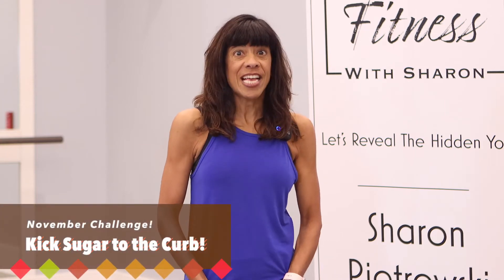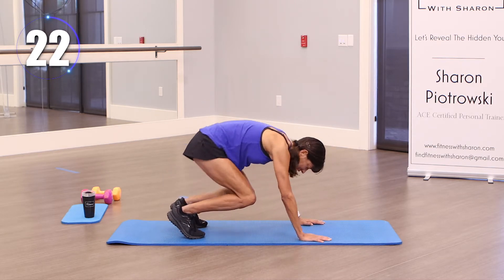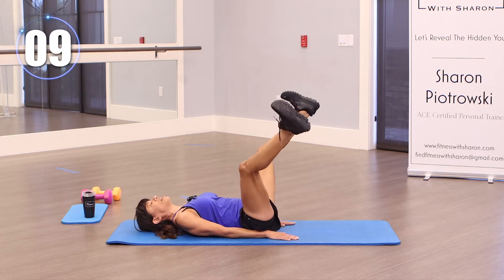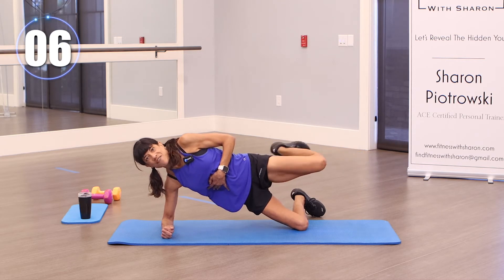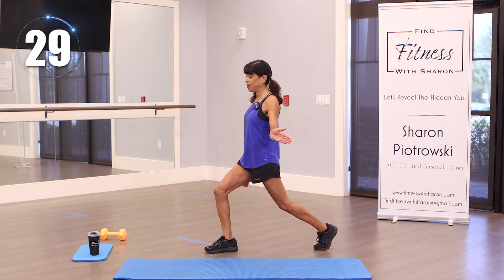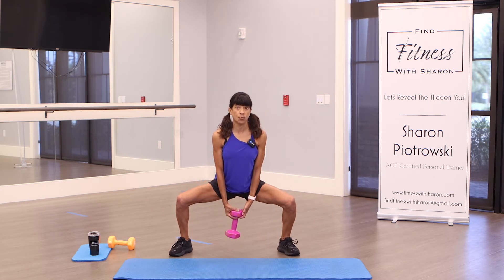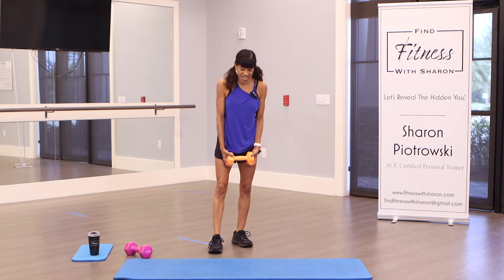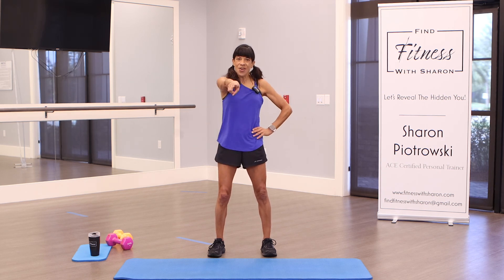Torch Your Lower Body // No Repeats // All Fitness Levels Beginners // Not Only For Women Over 40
Torch Your Lower Body // No Repeats // All Fitness Levels Beginners // Not Only For Women Over 40 // Get ready to do a great workout to torch your lower body. My workouts target not only women over 40 but any age group and fitness level as I show modifications and proper form.

Kick Sugar to the Curb November Challenge!
Here is a great challenge to help you kick sugar to the curb or reduce it to help you get ready for Thanksgiving. Reducing sugar and doing my workouts can help you do just that!

⭐⭐This is an easy challenge to track:⭐⭐

💠All you need to do is count your added sugar intake for three days before Nov 1st.
💠Weigh yourself on Nov 1st
💠Challenge ends Sunday night 11/21💠I will tally the numbers and do a results video before Txsgiving

😀Come join us and get ready to eat that feast at Txsgiving!

Like my videos? Consider supporting my channel with a purchase of your very own "Find Fitness with Sharon" Tee Shirt!